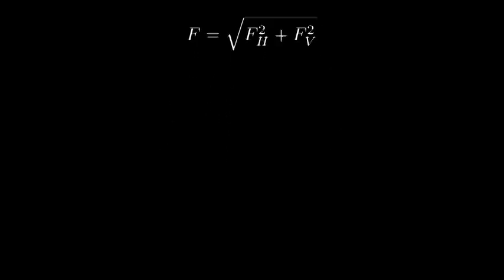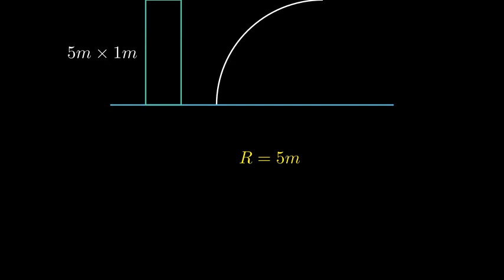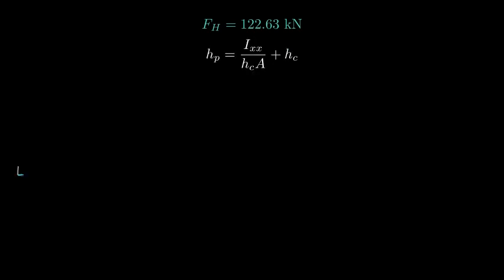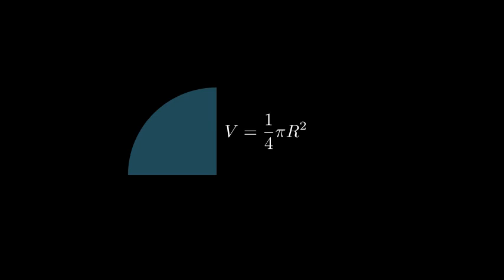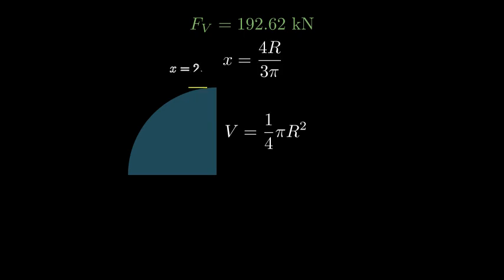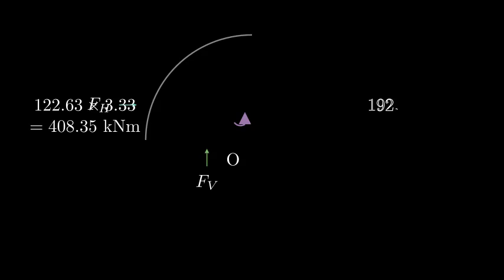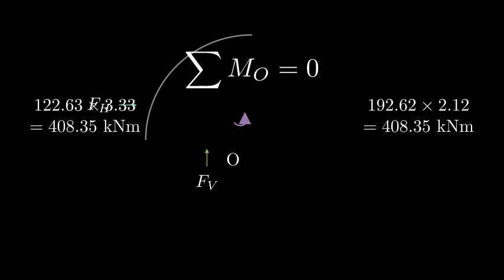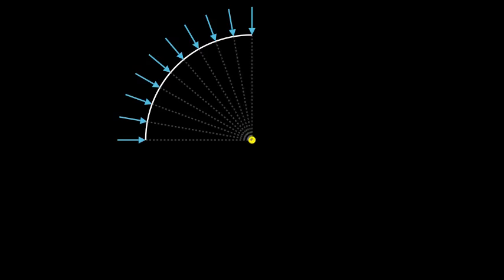Hydrostatic force on submerged curved surfaces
This video explains  Hydrostatic force on submerged curved surfaces